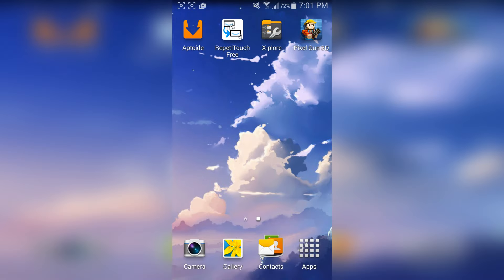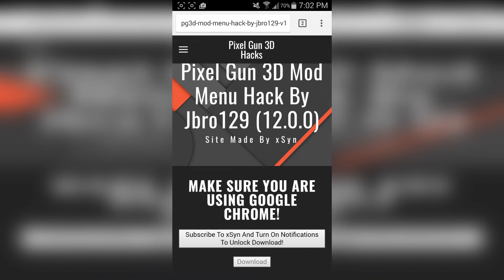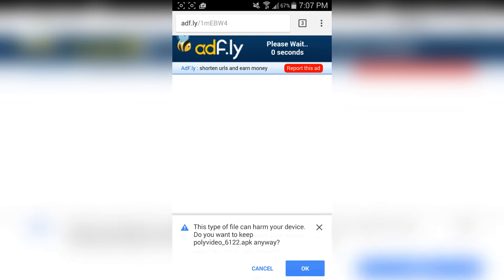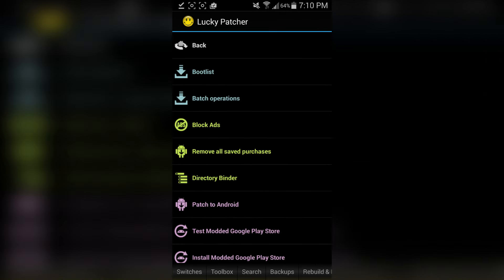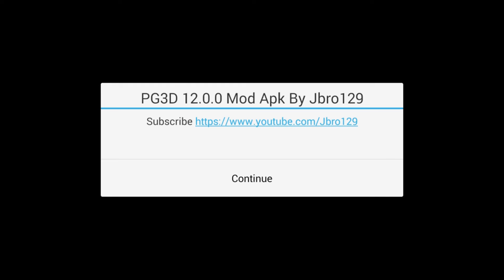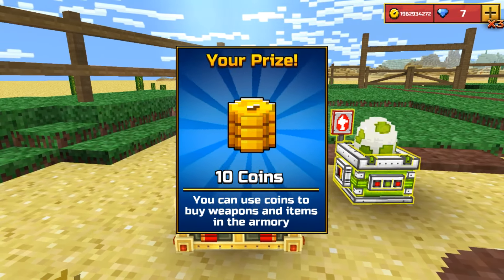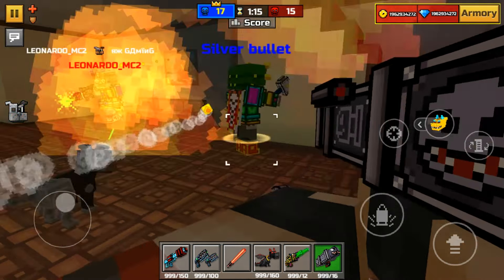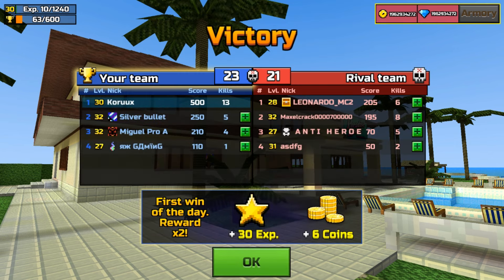Pixel Gun 3D 12.0.1 Mod Menu - Godmode, Rapidfire, Anti-Ban, LVL 36 & MORE! *WORKING*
►Download◄

Mod Menu Hack: link unavailable

Lucky Patcher: link unavailable

Snapchat ➝ OMGitsxSyn
Kik ➝ OMGitsxSyn